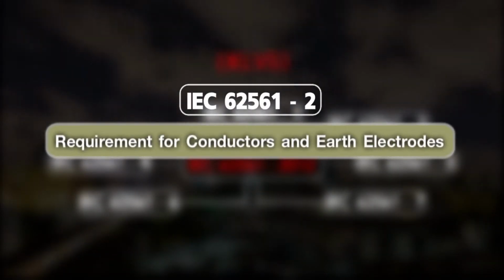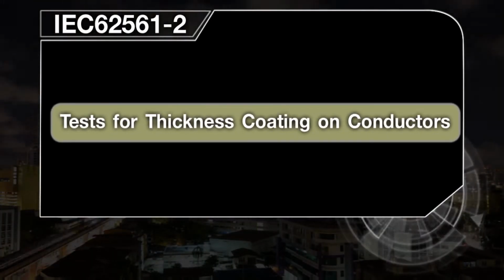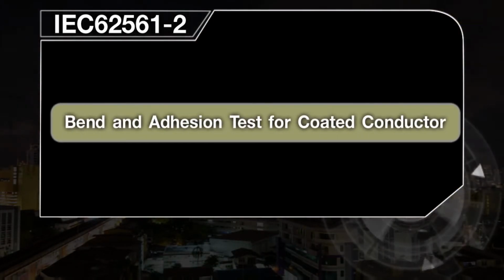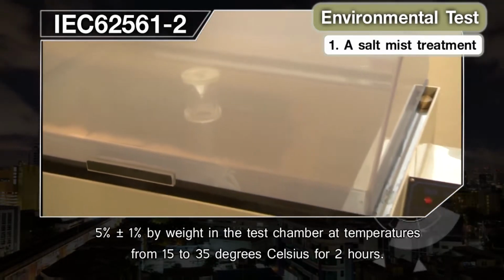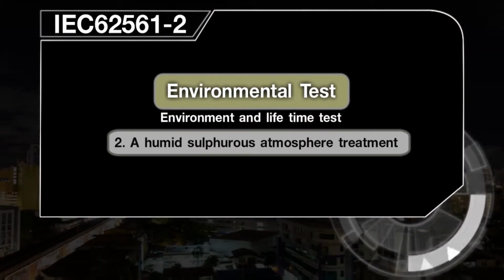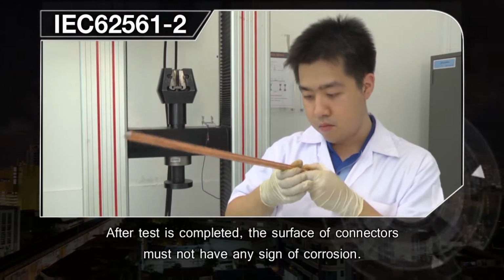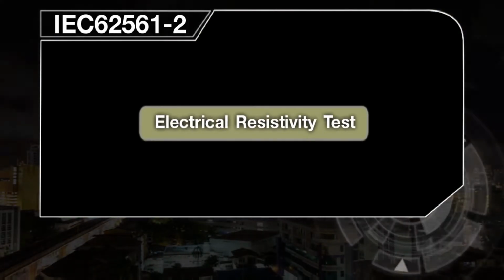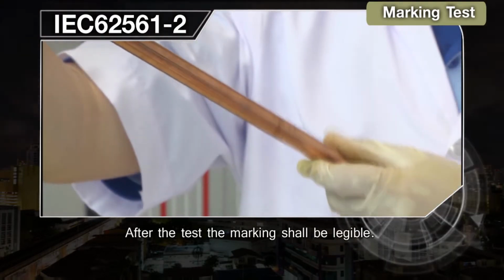Kumwell : Lightning Verification System_IEC 62561-2